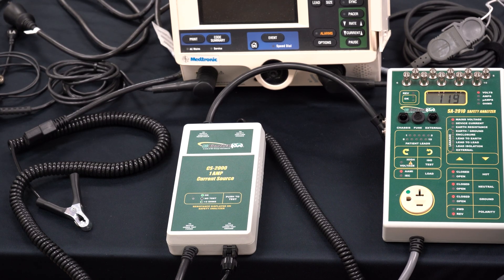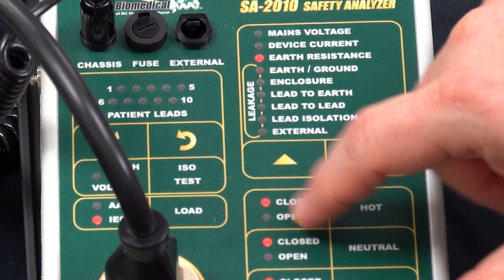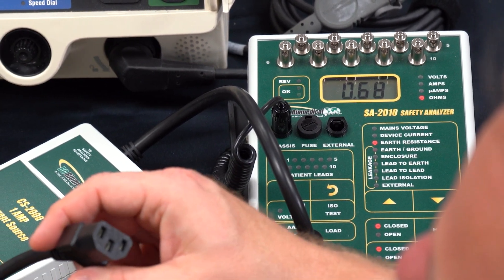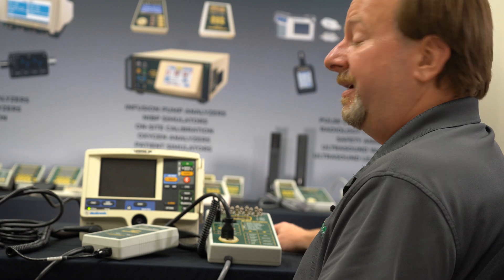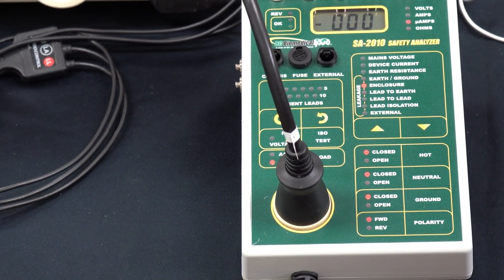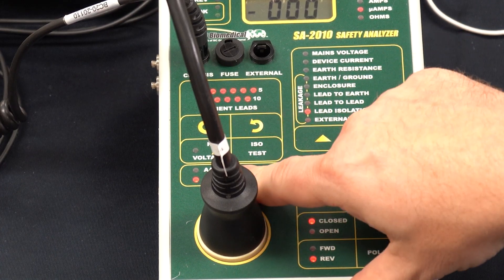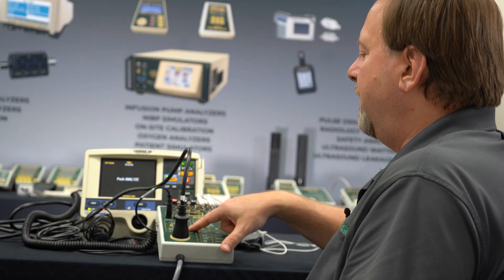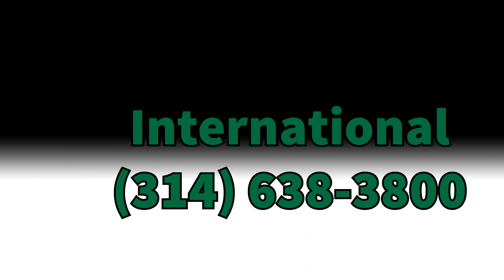SA-2010 Safety Analyzer: Performance Inspection Procedure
This video is a demonstration of the performance inspection procedure of Lifepak 20e using the BC Biomedical brand safety analyzer SA-2010. The first part of the video shows earth resistance using the BC Biomedical brand current source CS-2000 (1 Amp) in conjunction with the SA-2010. The rest of the video demonstrates enclosure leakage (forward and reverse polarity), lead isolation (forward and reverse polarity) and earth/ground leakage.

The SA-2010 is a part of the safety analyzer-2000 series of BC Biomedical products manufactured and distributed by BC Group International. The SA-2000 series are globally compatible safety analyzers.  They feature the base model, which is the United States version.  There are two other models manufactured under the name model numbers, which include, Australia (designated by -AUS) and the International (designated by -INTL).

If you wish to find out the availability of these electrical safety analyzers, find the  BC Marketplace online at BCGroupStore.com or more specifically: